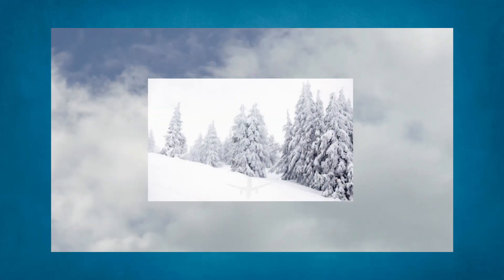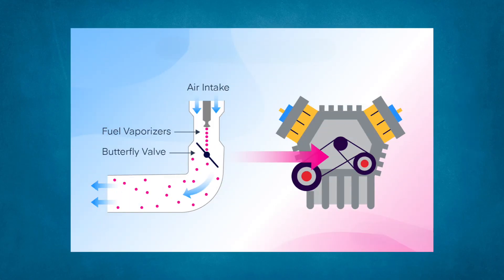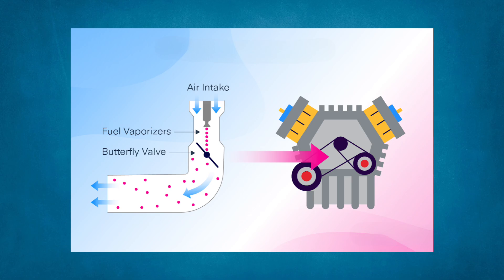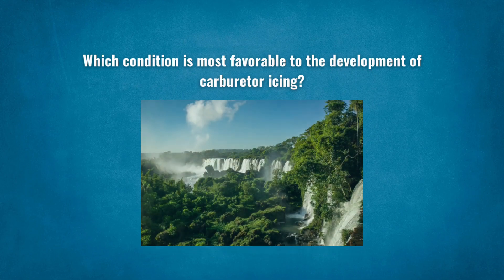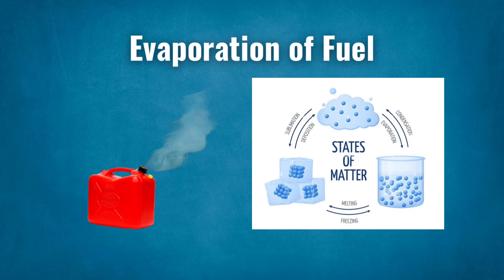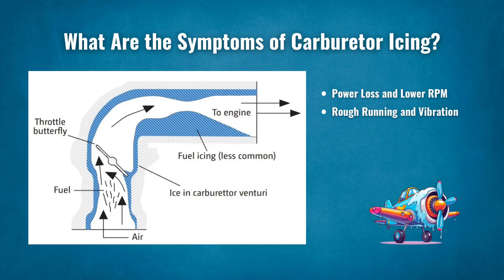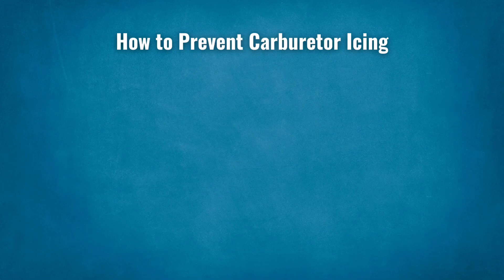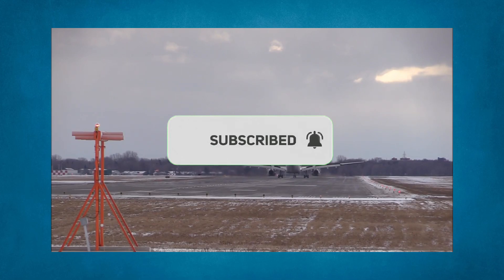Carburetor Icing – Every Pilot Should Know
Carburetor icing is a serious issue for general aviation pilots, especially in piston-engine aircraft. It can occur not only in cold weather but also on warm, humid days — making it a hidden danger if you’re not paying attention.

This video breaks down what carburetor icing is, why it happens, and how to prevent it during all phases of flight. You’ll learn how pressure drop and fuel evaporation inside the carburetor can lead to rapid ice buildup, restricting airflow and power. Key symptoms include power loss, rough engine performance, stuck throttle, lower EGT, and in rare cases, complete engine failure.

We explain the role of the Venturi effect, the function of the butterfly valve, and how conditions like dew point and humidity affect ice formation risk.

More importantly, we provide actionable prevention techniques:
✔ Use carb heat early and often
✔ Monitor weather conditions for icing risk
✔ Lean the fuel/air mixture during cruise
✔ Periodically increase engine power on descent

Whether you’re in pilot training or reviewing for your next checkride, this video will help you better understand one of the most common engine-related issues in small aircraft.

00:00 Introduction
00:40 What is a Carburator?
03:25 Reason Why Carburetor Icıng Occurs
04:55 When is Carburetor Icing Most Likely?
05:26 Evapuration of Fuel
06:21 Syptoms of Carburetor Icing
08:59 How to Prevent Carburetor Icing
10:14 Conclusion

Carburetor icing is often thought of as a cold weather issue, but it can also occur on warm, humid days. This video explains how  **carburetor ice** can form inside your engine, even with a high **air temperature**. Learn how **carb heat** can prevent **humidity effects** on engine performance and keep you flying safely.